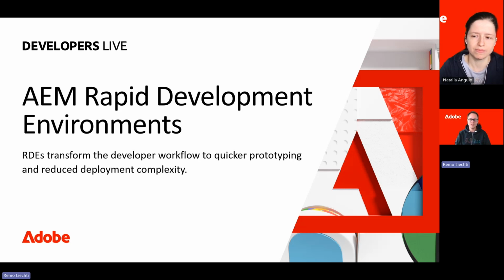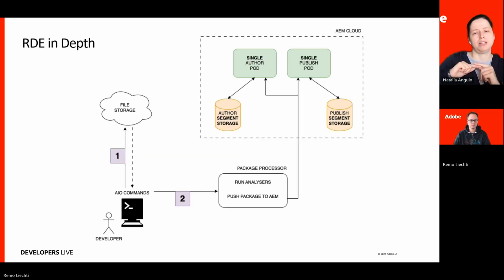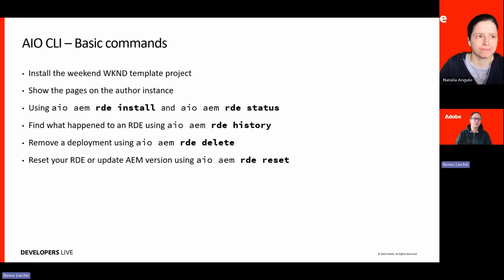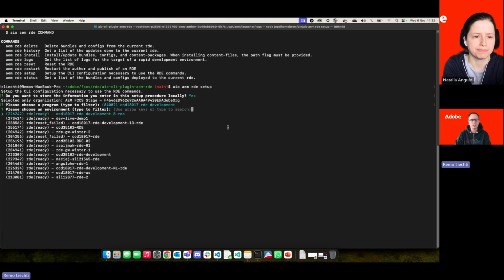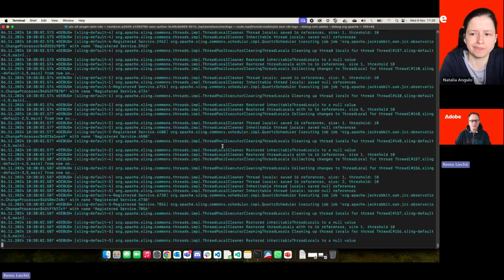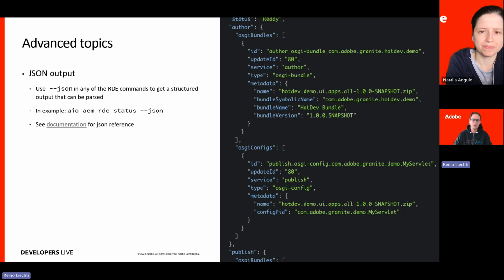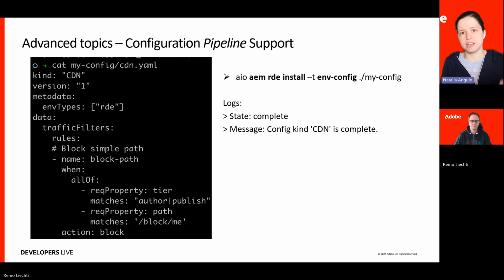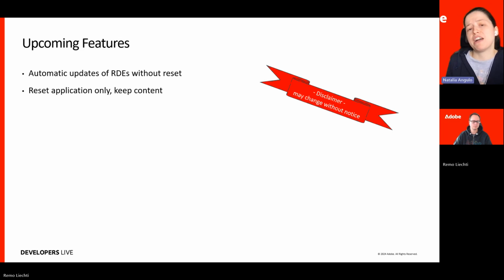Adobe Experience Manager Rapid Development Environments | Developers Live 2024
Explore best practices for Rapid Development Environments (RDEs) and the updated developer console. Natalia Angulo Herrera, Software Development Engineer at Adobe, and Remo Liechti, Software Development Engineer at Adobe, cover migration challenges, AIO CLI setup, deployment, testing, logging, and configuration management for a smoother Adobe Experience Manager workflow.